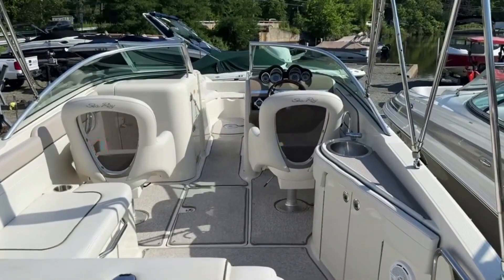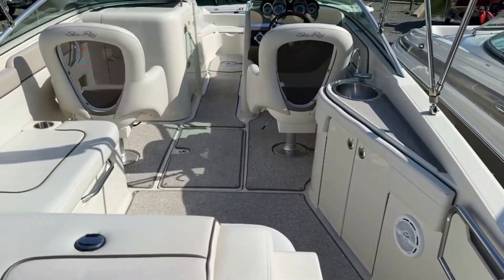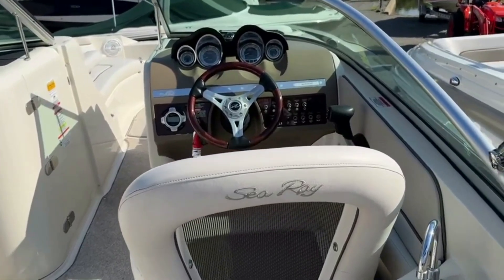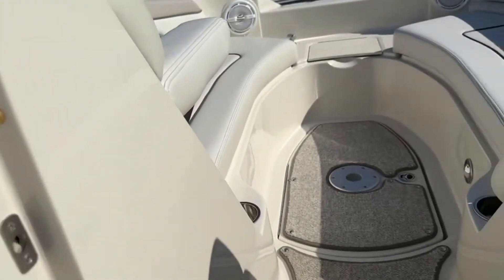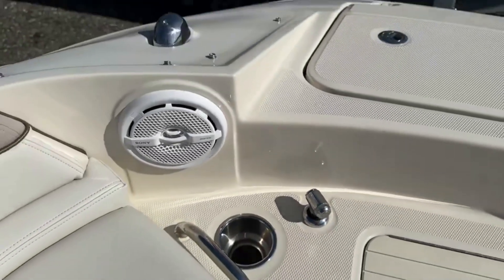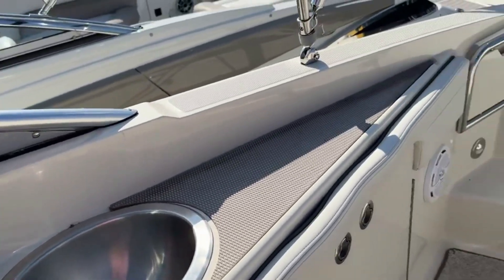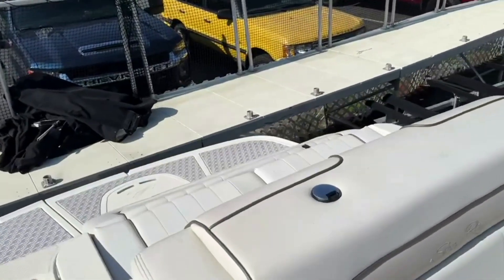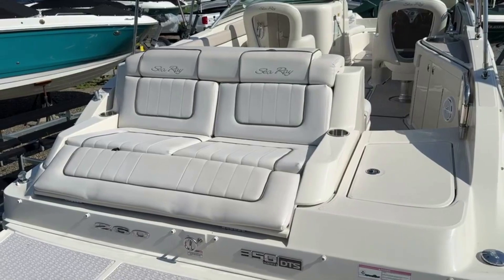2010 Sea Ray Sundeck 260 for Sale at MarineMax Lake Hopatcong, NJ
This SunDeck 260 is being offered for sale by the original owner. The boat was purchased new from MarineMax and has been continually serviced by MarineMax.

The engine is upgraded from the standard MerCruiser 5.0 Liter 260 hp to the 350 MAG MPi 300 hp option. There are less than 200 engine hours. The outdrive is the Bravo III which features twin counter-rotating stainless steel propellers. This package includes the Load Rite Galvanized Tandem Axle Roller Trailer with Hydraulic Surge Brakes on both axles. The model designation of the trailer is the 27T-7400TG2 which provides a carrying capacity of 7,400 lbs.

There are two "Visionair" bucket seats with flip-up thigh bolsters with an L-shaped aft Lounge Seat inside the cockpit and then the aft facing stern seat atop the motor box. There is also a dual battery system with a battery switch.